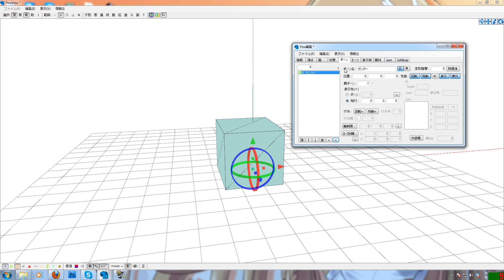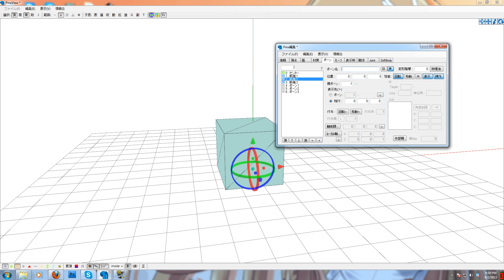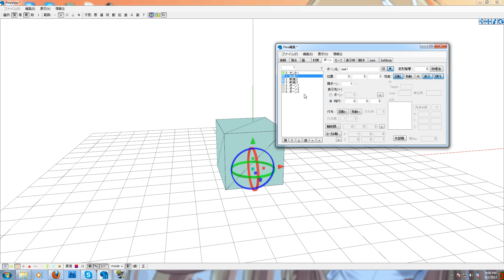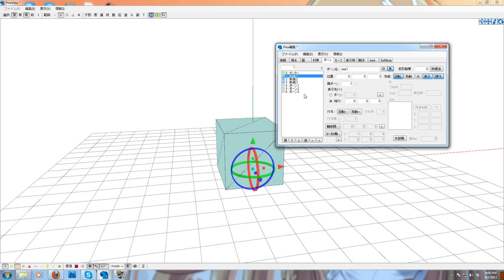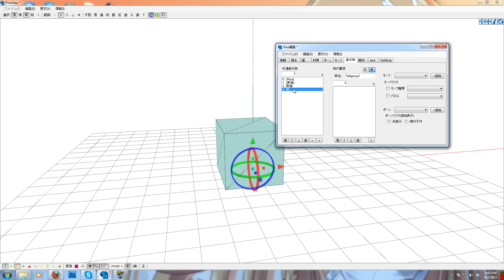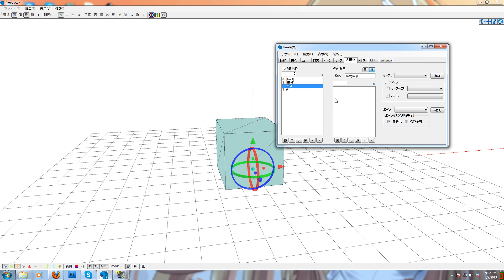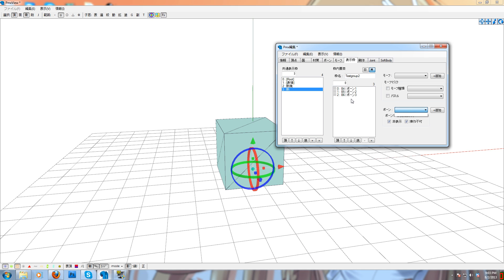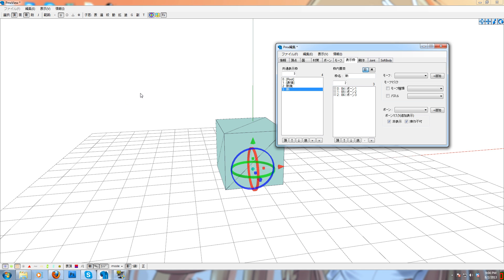PMX make MMD bones show in frame Manipulation window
Fast tutorial on how to make bones on your mmd model show up in the bone/frame manipulation window using PMX editor.